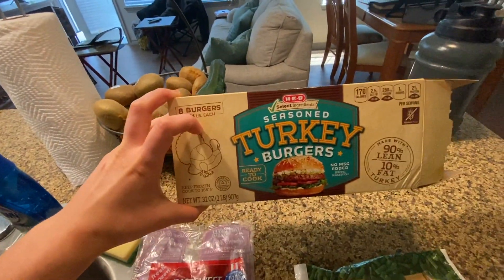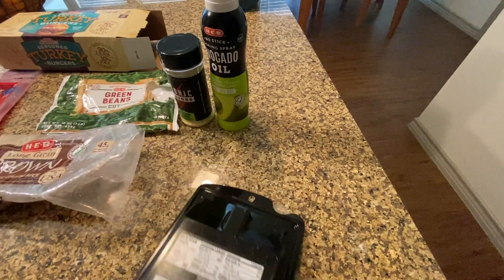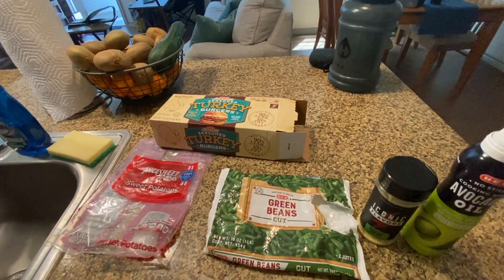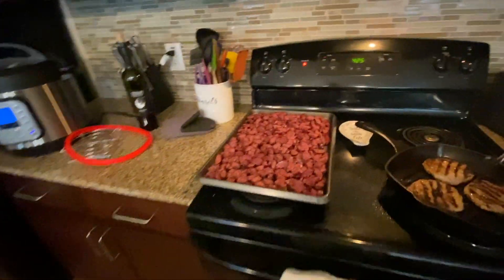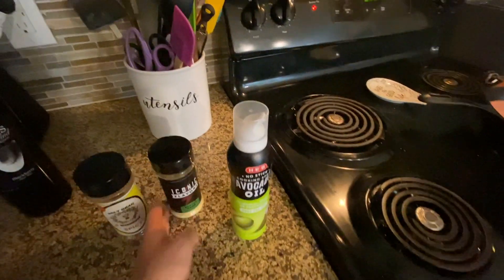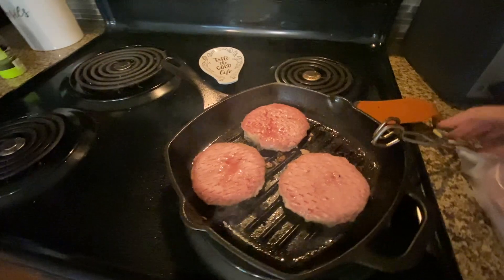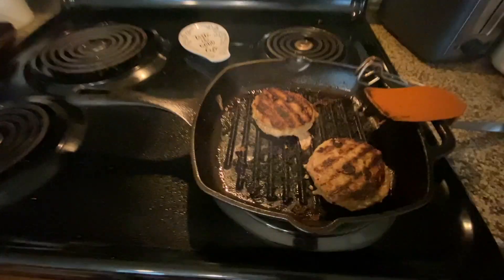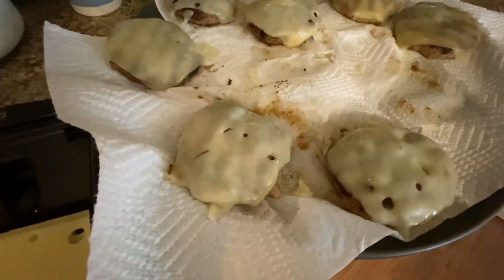EASY TURKEY BURGER MEAL PREP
Hey guys! Here is a quick video for a simple, easy meal prep idea!